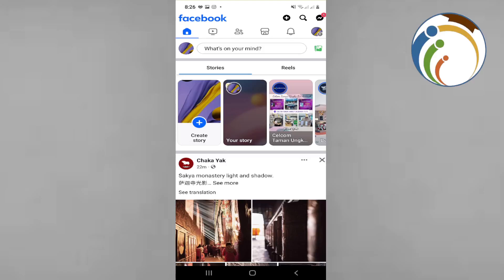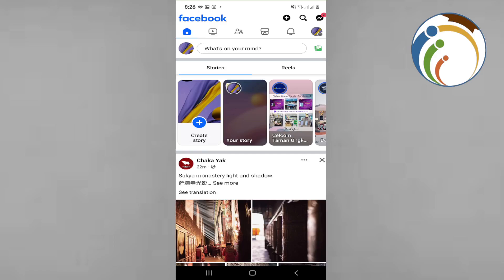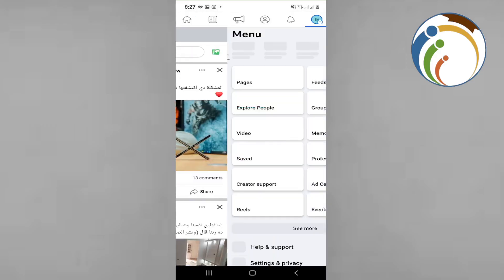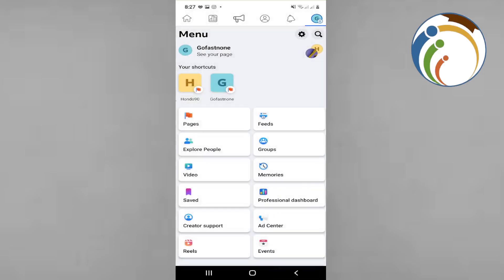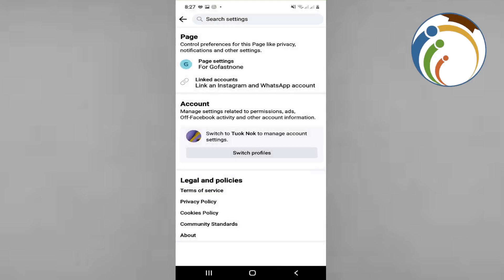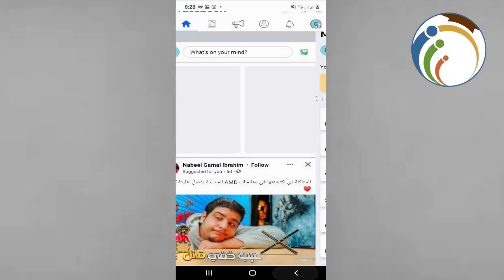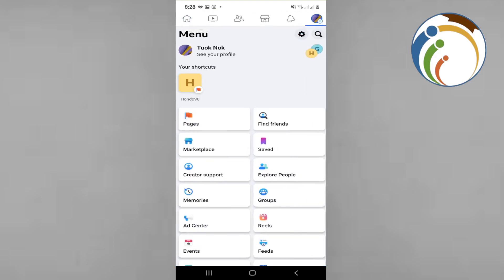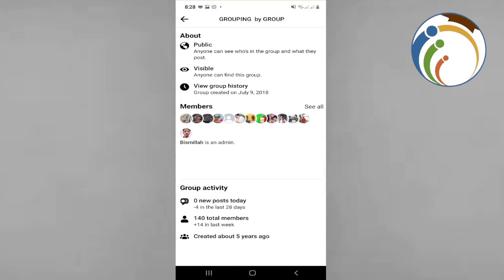How To Find Facebook Page Admin - Full Guide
I Show You How To Find Facebook Page Admin. Discovering the admin of a Facebook page can be crucial for various reasons, from collaboration opportunities to reporting issues. This guide outlines effective methods to locate page admins swiftly and efficiently.